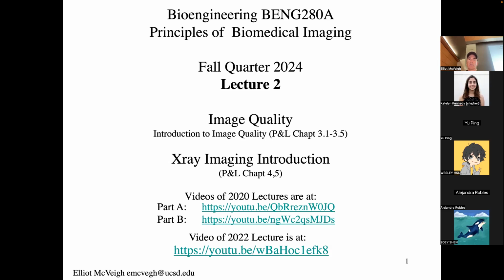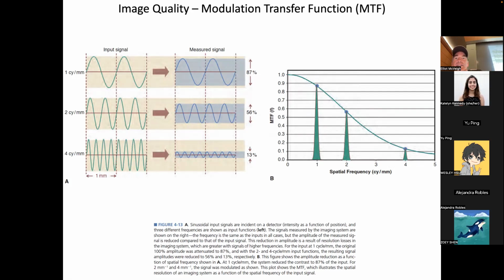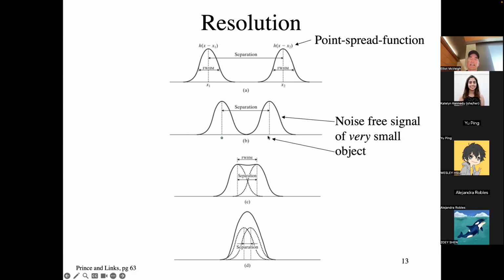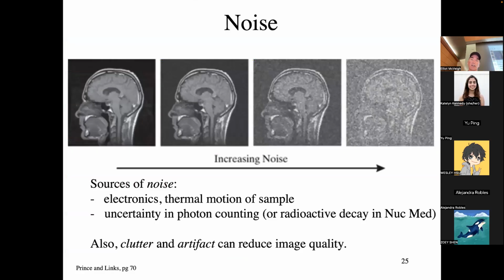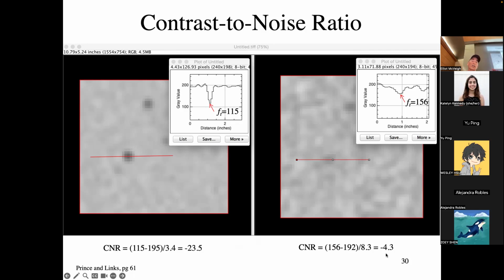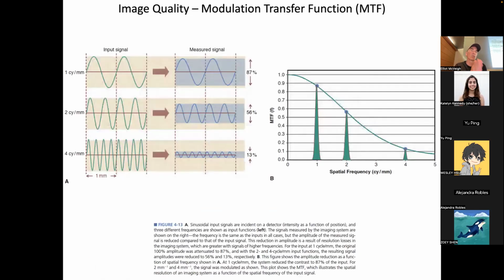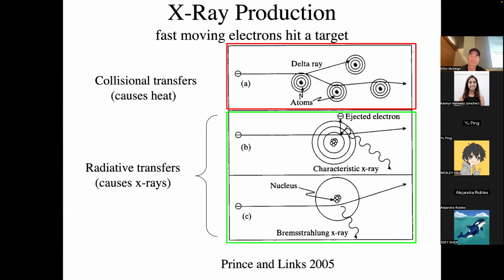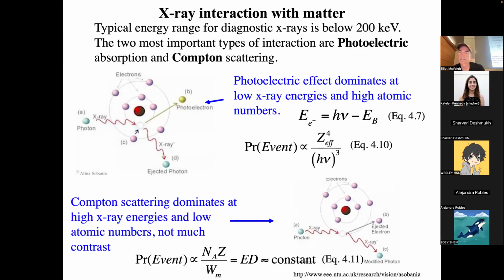BENG280A 24 L02 Image Quality Xray Physics